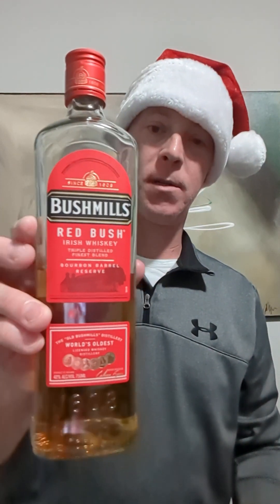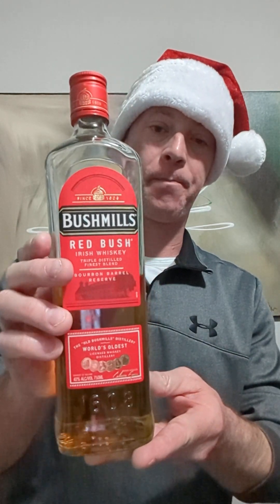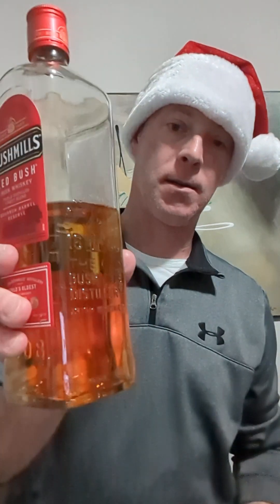12 Drams of Christmas🎄. Dram no. 9: Bushmills Red Bush.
A tasting review of Bushmills Red Bush Irish whiskey.